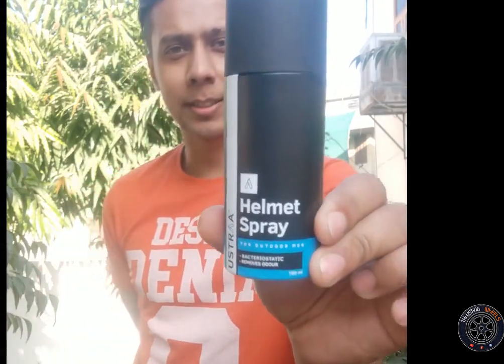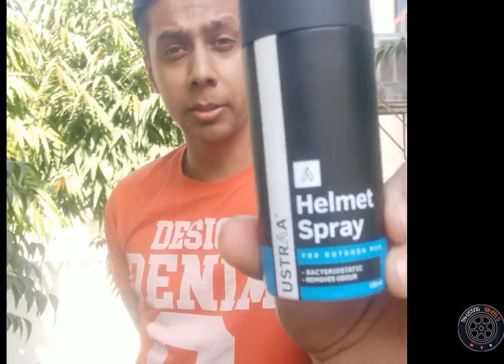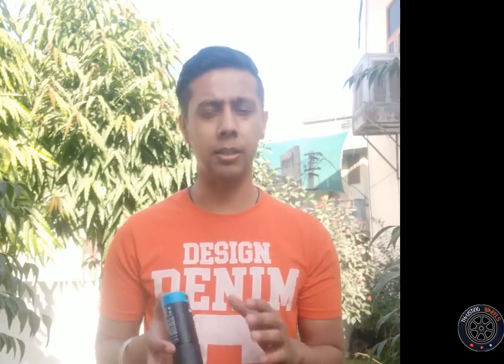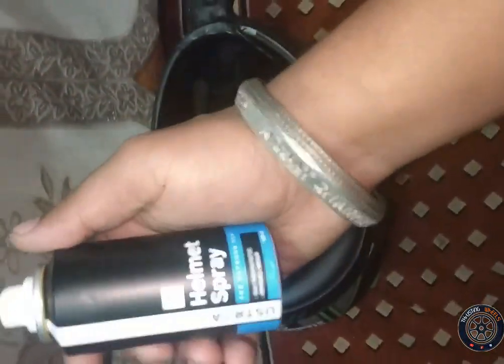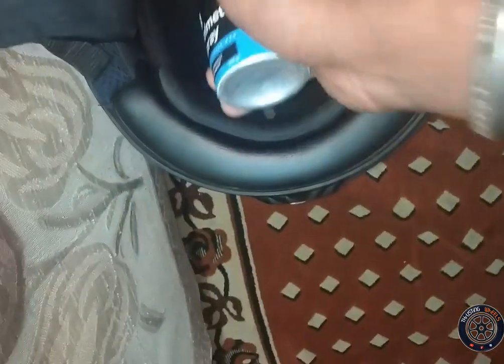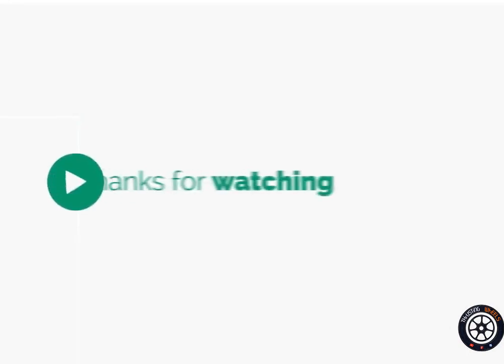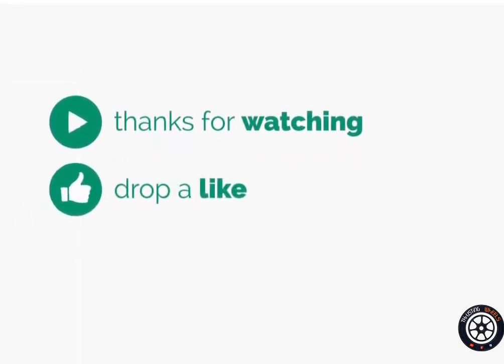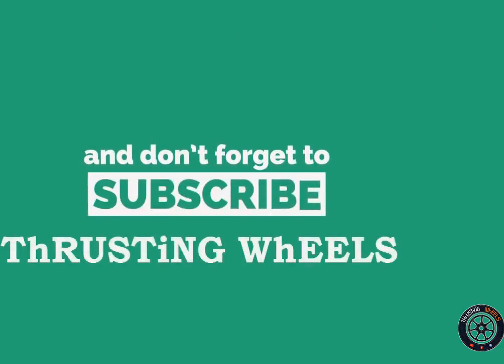Helmet DRY CLEANING -DIY- Thrusting Wheels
Hello lovely people ! welcome to thrusting wheels.

I ride Ninja 650 and try to capture interesting stuff and everything on my short rides. This vloging is on Helmet Spray/ Helmet Dry Cleaning for any helmet at your home.

Hope you find it good, please do comment/suggest your views and keep supporting.

Link for the product